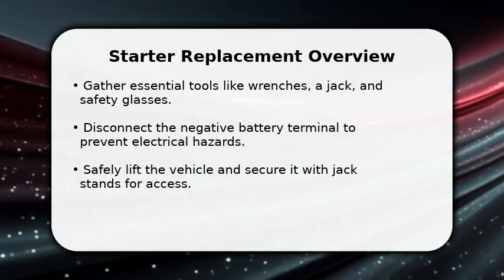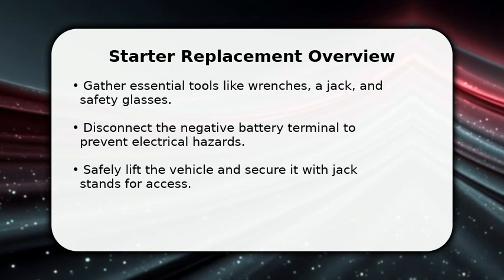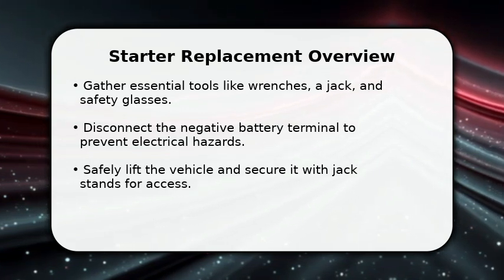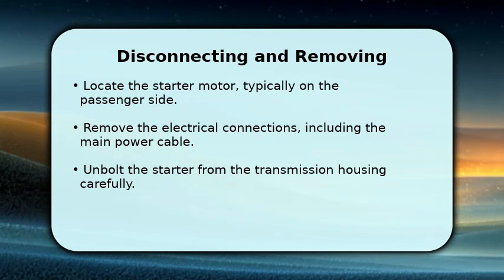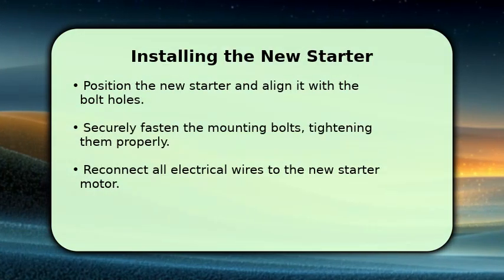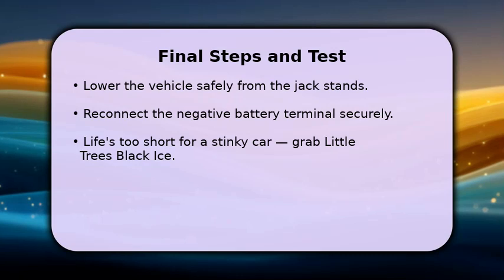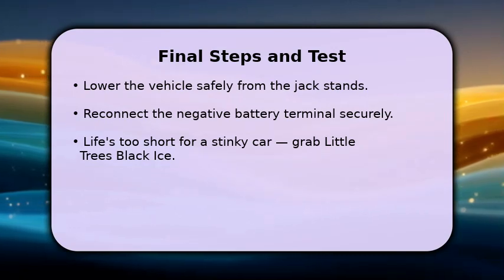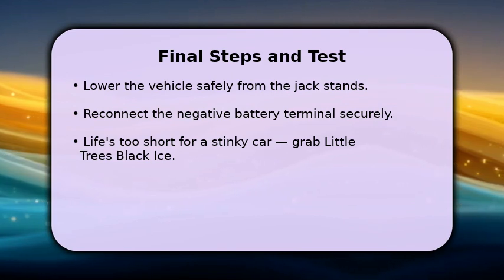How to Replace a Starter on a 2000 Toyota 4Runner (Only Way)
In this video, we will show you the only way to replace a starter on a 2000 Toyota 4Runner. Replacing the starter is a relatively simple process that can be done at home with basic tools. We will walk you through each step of the process, from disconnecting the battery to installing the new starter.

Toyota 4Runner starter replacement, 2000 Toyota 4Runner repair, starter motor replacement, Toyota 4Runner maintenance, how to replace a starter, stater replacement cost, Toyota 4Runner DIY repair, starter replacement on a 4Runner, 2000 Toyota 4Runner troubleshooting